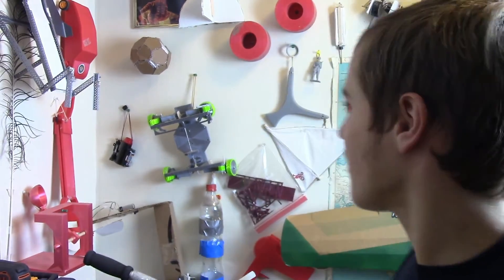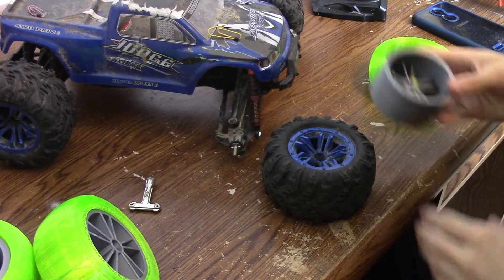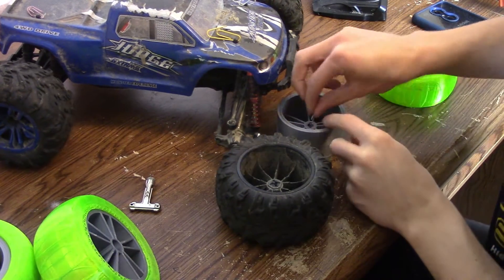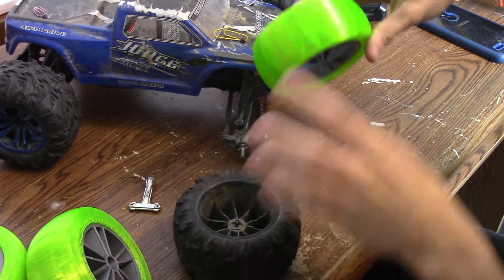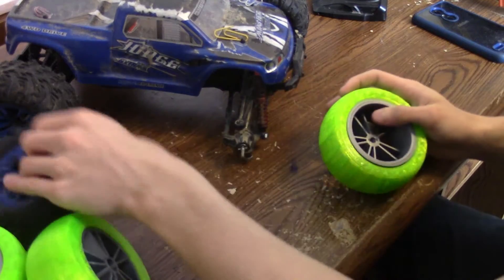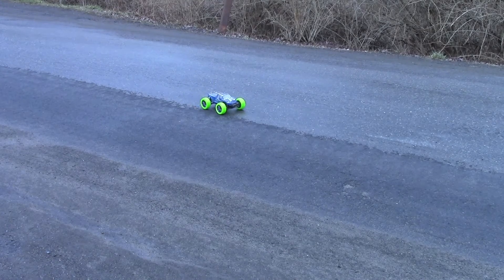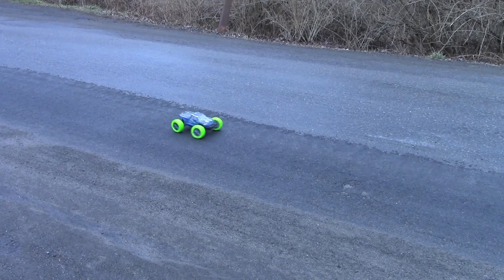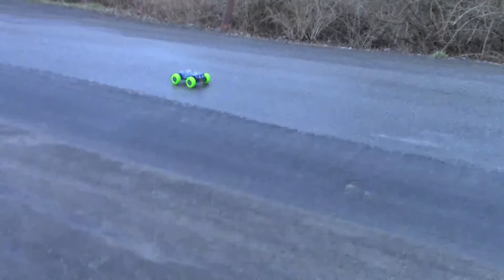3D Printed Wheels for RC Car!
This week I designed and 3D printed 4 wheels for my RC car! The wheels are made of PLA and the tires are made of flexible filament. They work pretty well but the traction could be better. I hope you enjoyed my video!